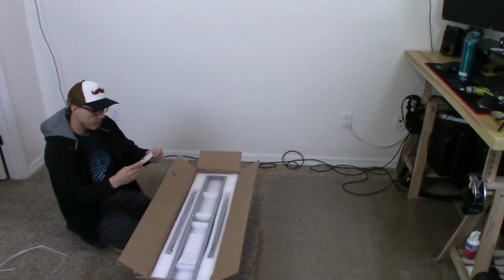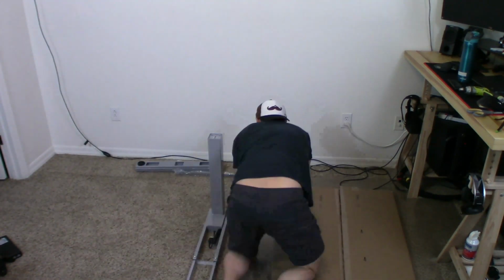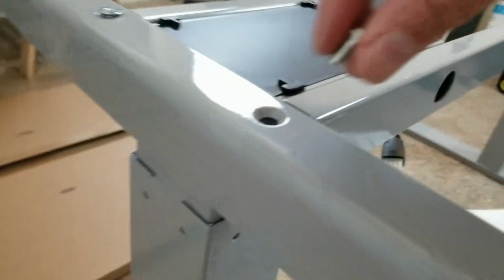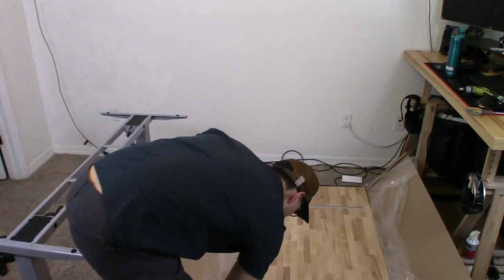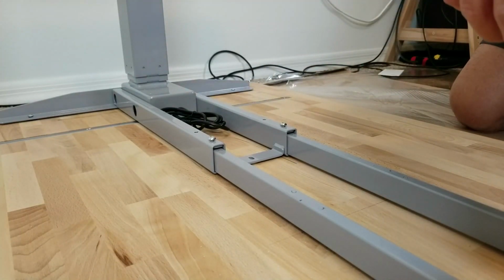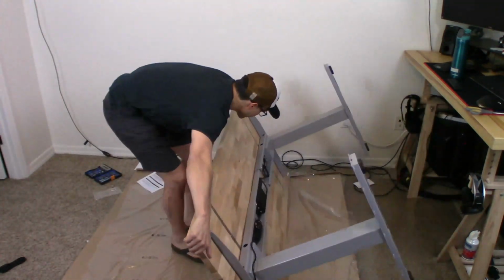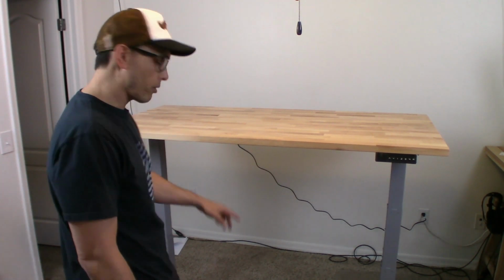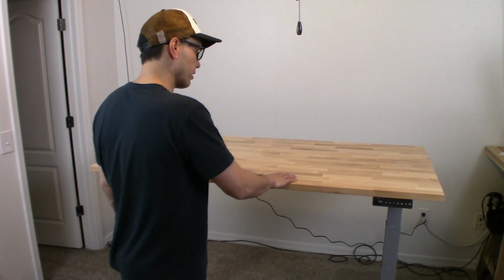GT Innovation Standing Desk Inital Impressions and quick review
Something a little Different

A quick unboxing, setup and overview of my new sit stand desk by GT Innovation. I'd been looking at these standing desks for a while now and this one seemed to be a good starting desk for me.